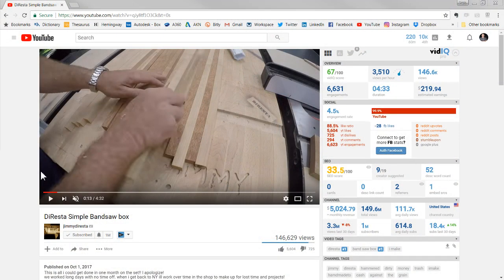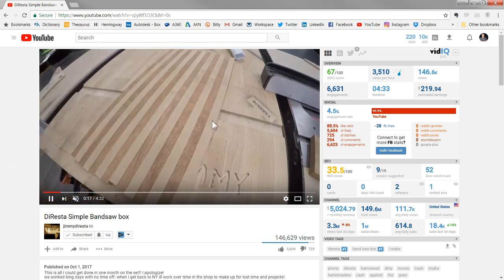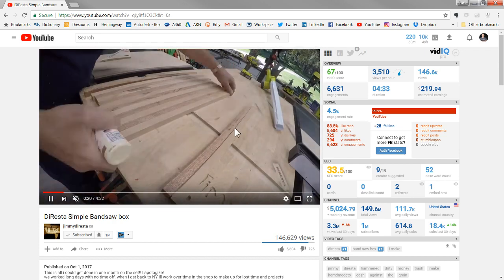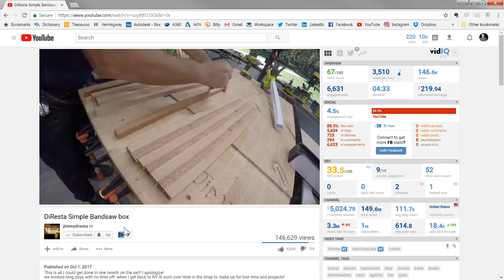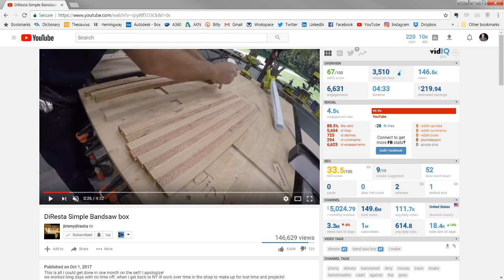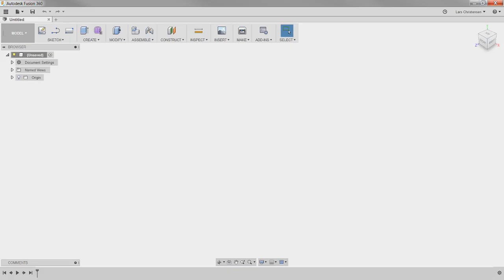Fusion 360 — Split Face & Split Body — LarsLive 67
Live Stream — A little inspiration from my friend, Jimmy Diresta. Let's split some wood in Fusion 360 AND we will chat about your comments and questions.